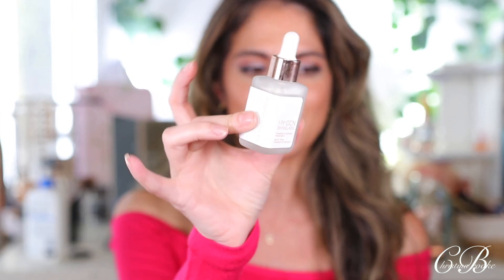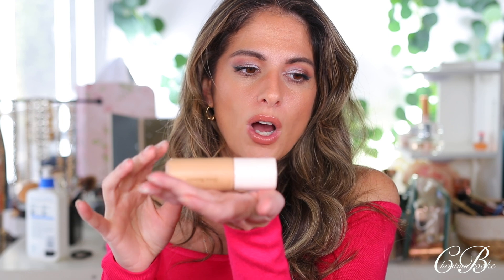Worst Makeup of the Year!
Products mentioned :
Natasha Denona Hygen
Pat Mcgrath Moonlit seduction
Makeup by Mario Blush

TIMESTAMPS
0:00 INTRO

Top
EYES
FACE
LIPS  Amarosa

XOXO
CHRISTINA BROOKE